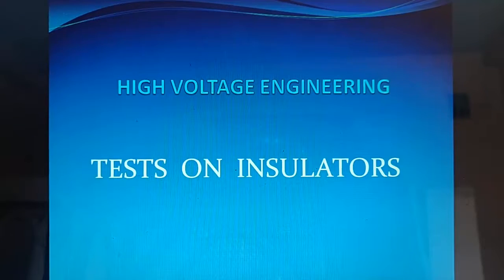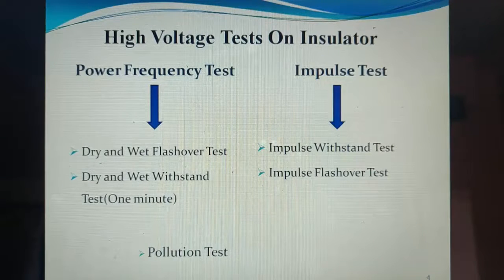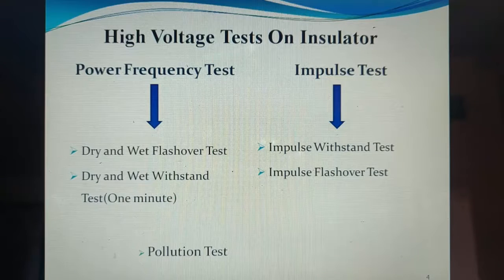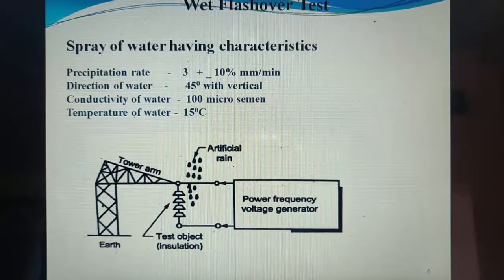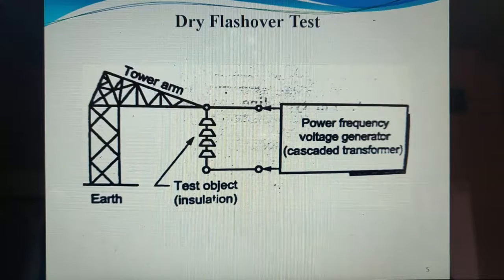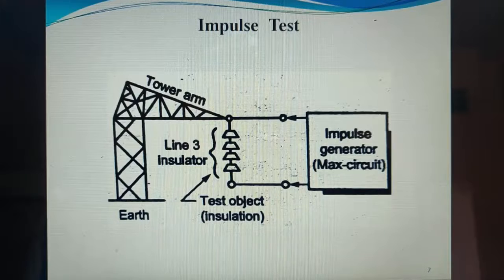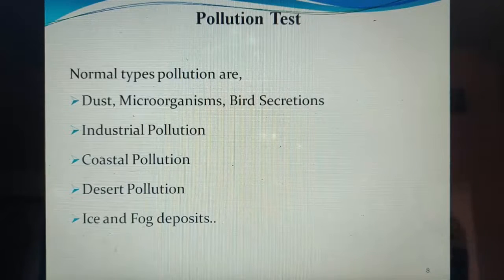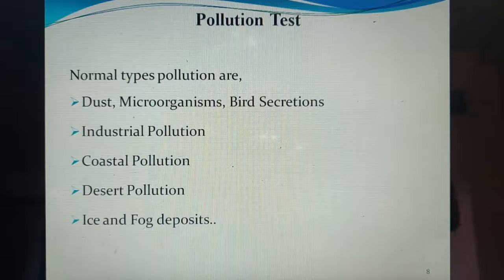GTU_BE_ ELECTRICAL ENGINEERING_ 2160904_Test on Insulator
Subject : 2160904  -  High Voltage Engineering (Sem-6)
Created By : Bhavesh S Patel [Assistant Professor] | 26 Apr 2020 | 209 MB
College : 110 - GIDC DEGREE ENGINEERING COLLEGE, NAVSARI
Topic : Test on Insulator